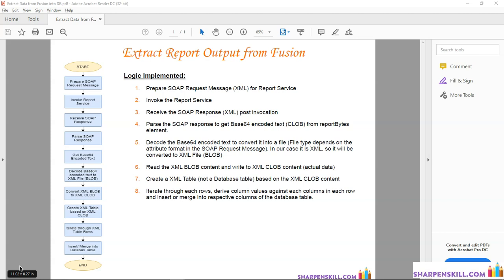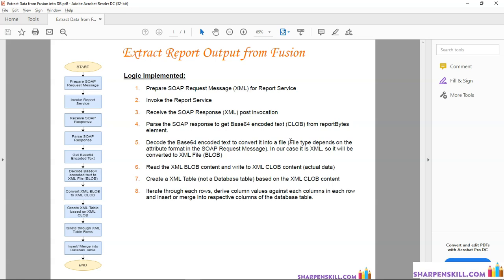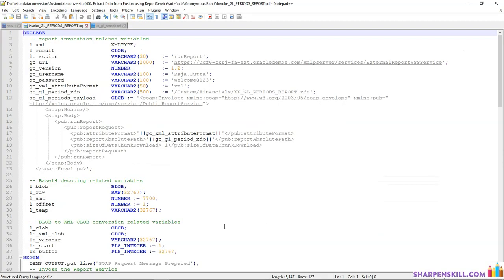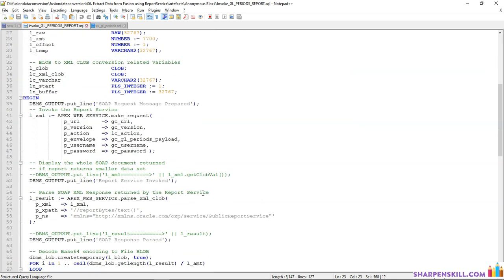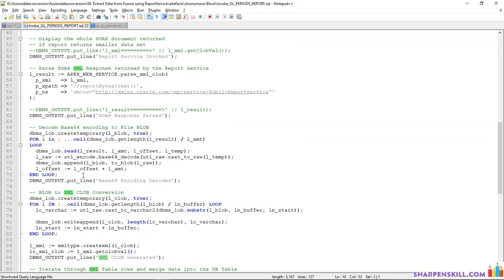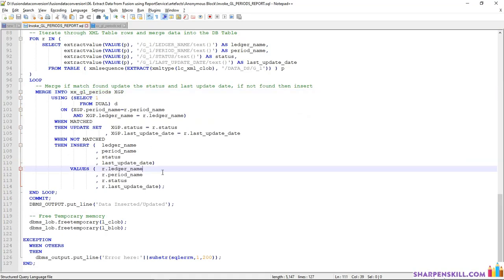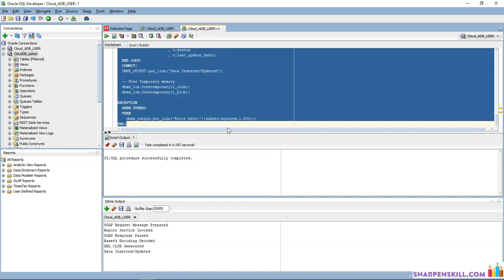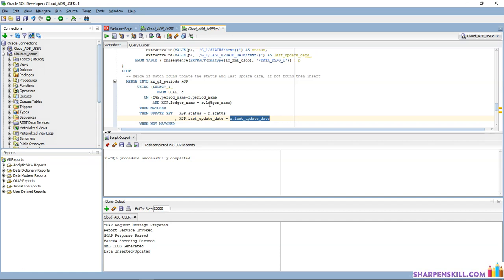How to Invoke the Fusion BI Report using PLSQL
How to Invoke the Fusion BI Report using PLSQL - Import Purchase Order using Fusion SOAP Service through PLSQL